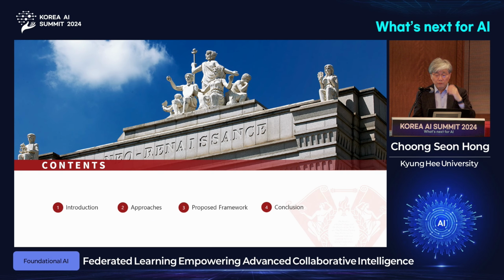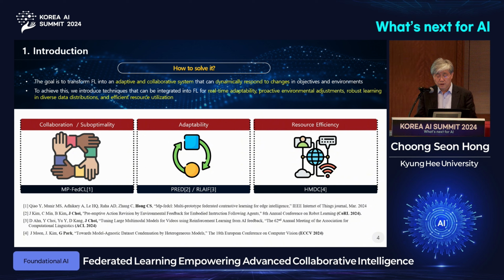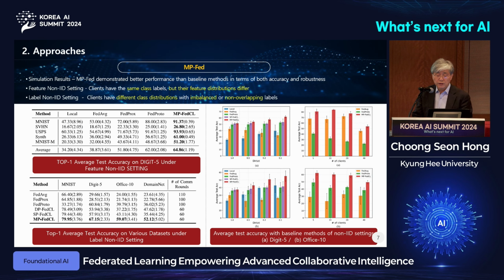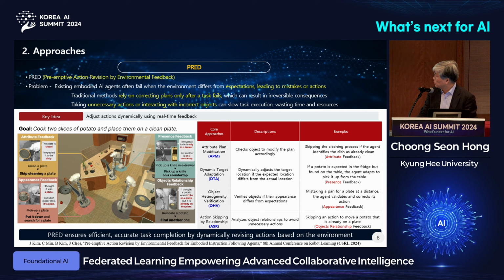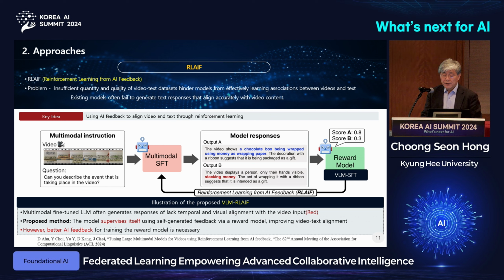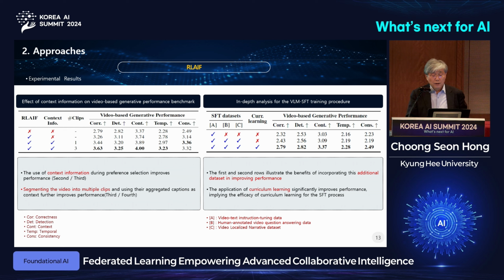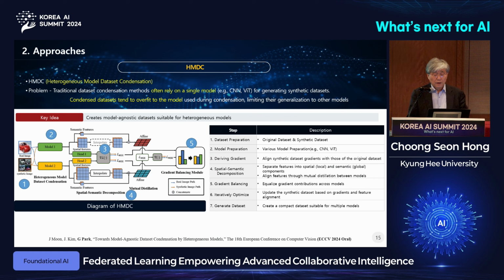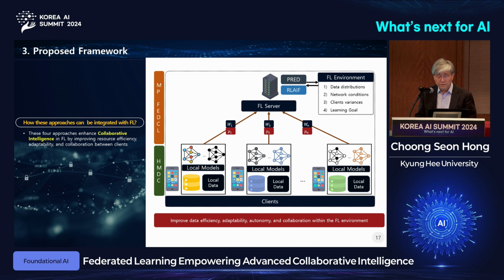[KOREA AI SUMMIT 2024] Cluster 1 : Prof. Choong Seon Hong (Kyung Hee U)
* Event Title : KOREA AI SUMMIT 2024
* Theme : What’s next for AI

[Cluster 1]
 Foundational AI

[Presenter]
* Prof. Choong Seon Hong / Kyung Hee University
* Talk Title
  : Federated Learning Empowering Advanced Collaborative Intelligence
* Abstract
First, Multiprototype Federated Contrastive Learning (MP-FedCL) introduces multiple prototypes to better capture class heterogeneity within non-IID data distributions, strengthening local model accuracy across diverse clientenvironments. Second, Reinforcement Learning from AI Feedback (RLAIF) employs AI-driven feedback to autonomously refine local model updates, ensuring consistency and cohesion in training progress across devices without human intervention. Third, Model-Agnostic Dataset Condensation (HMDC) facilitates model-agnostic data compression, significantly reducing communication demands while preserving privacy, thus enabling resource-constrained devices to actively participate in FL. Lastly, Pre-emptive Action Revision by Environmental Feedback (PRED) allows devices to dynamically adjust model updates in response to real-time environmental shifts. By integrating these techniques, this study proposes a more accurate, adaptive, and resource-efficient FL system, broadening the applicability of FL in complex and distributed environments.